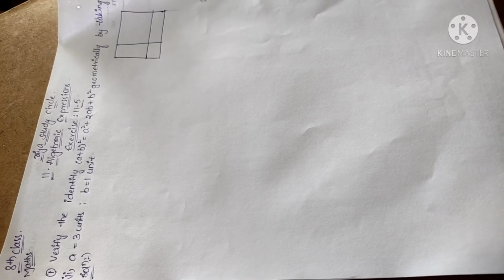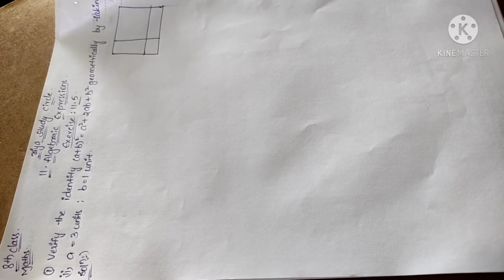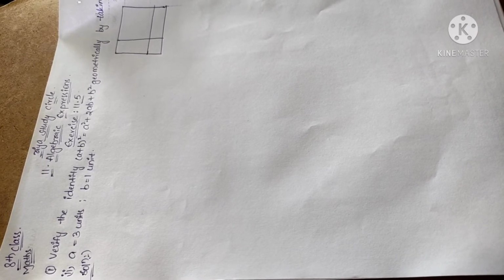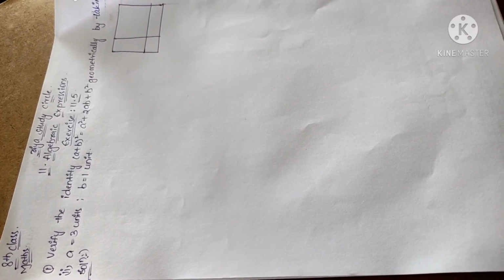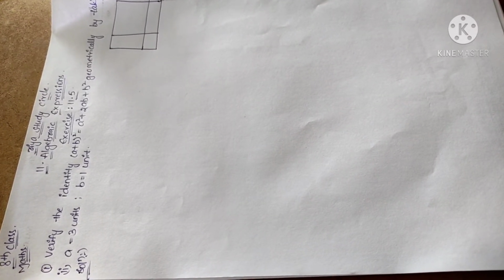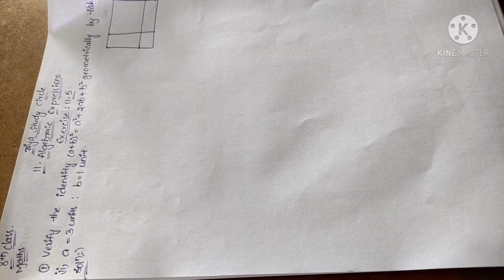8th Class,Maths,Chp no:11,Algebraic Expressions, Ex:11.5,Bit no-1(2)(Requested Video)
8th Class, Maths, Chapter no:11,  Algebraic Expressions, Exercise:11.5, Bit no-1(2)(Requested Video)
Please wait for my next video and watch it.
Have a nice day all...